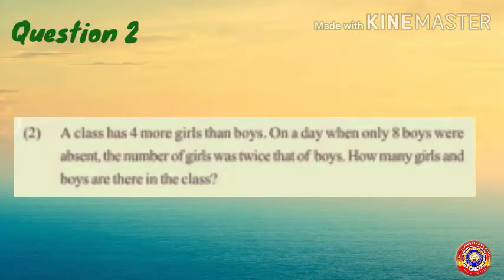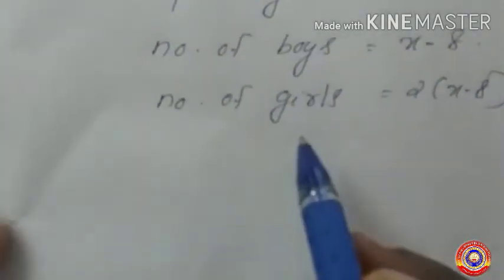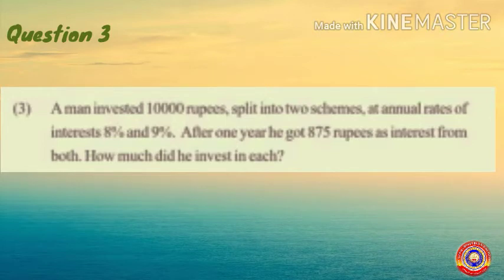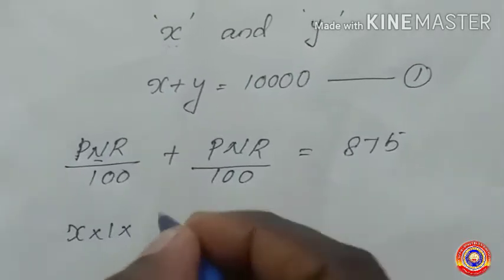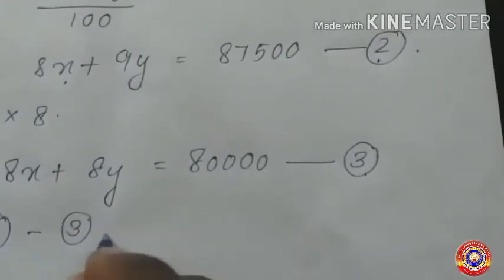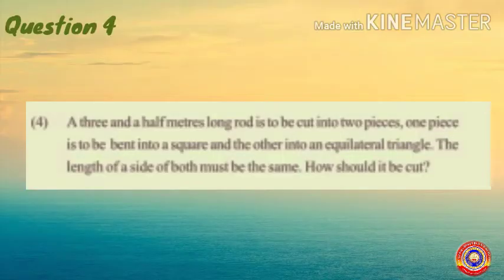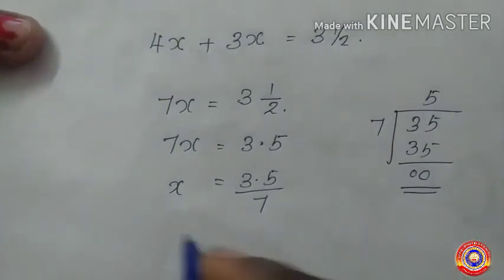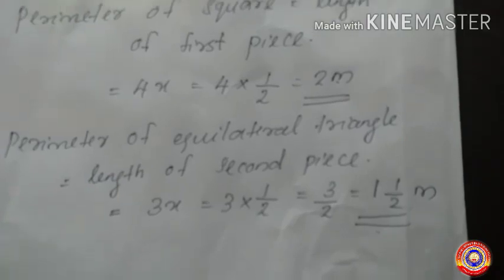KRSMA#Standard 9 Mathematics Part 2 Chapter 3 Pairs of equations.